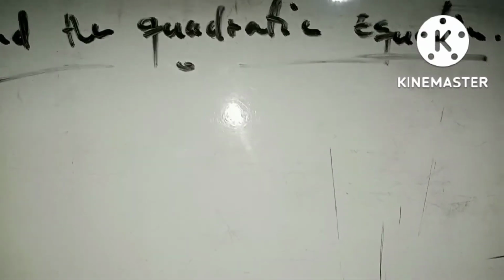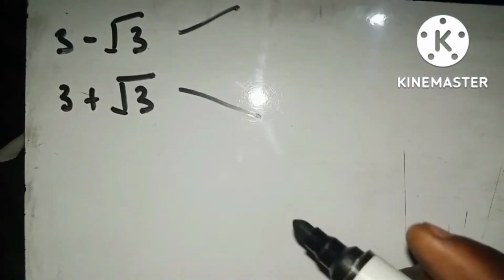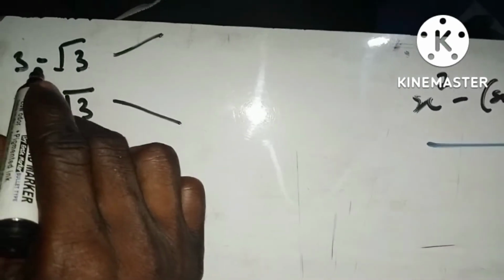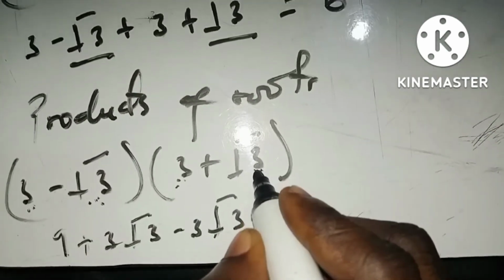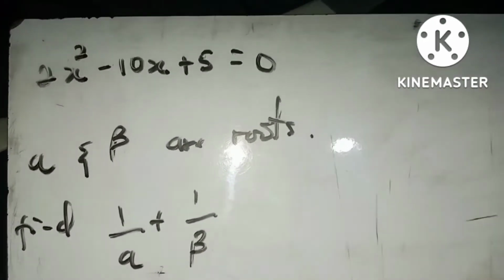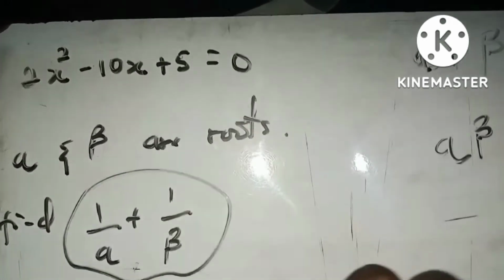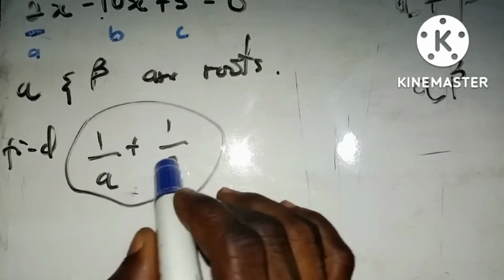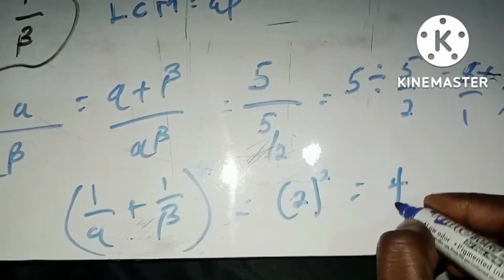How to find the roots of quadratic equation | Tricks & Tips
This is one method to write the quadratic equation given the roots and also find the roots of given quadratic equations.